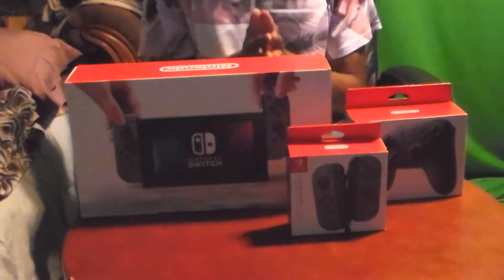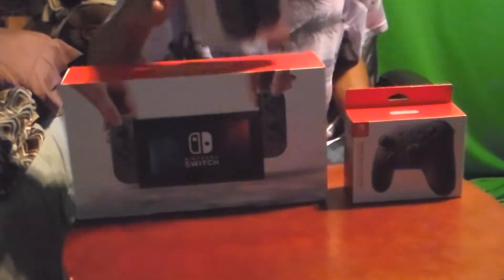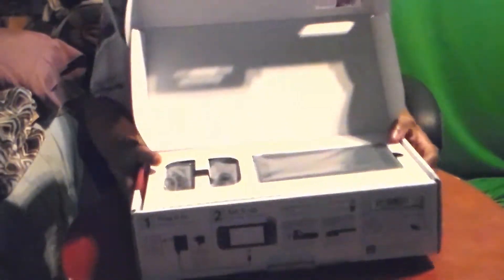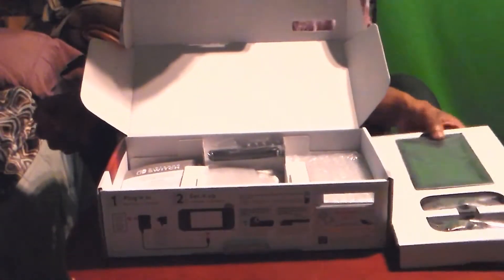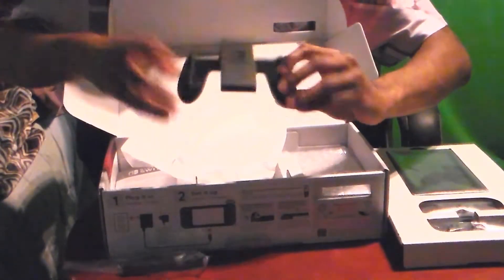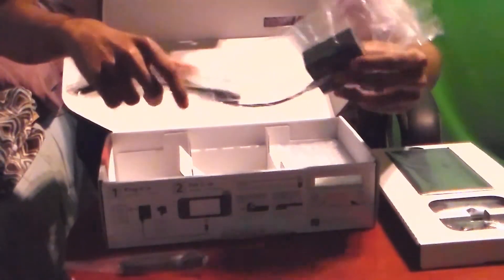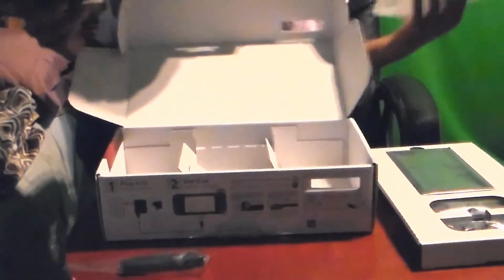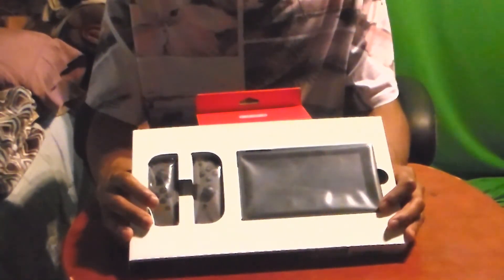Nintendo Switch Box Opening (Super Late)!!!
Sorry for the bad quality but this was the only option atm next time I prob use obs, but this is the switch opening hope you guys enjoy! Rip Yooka Laylee!